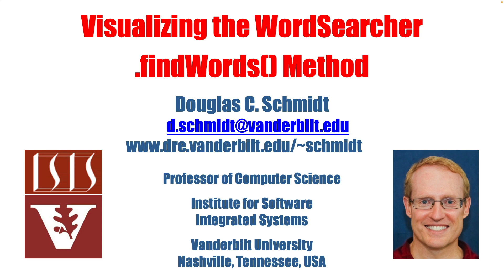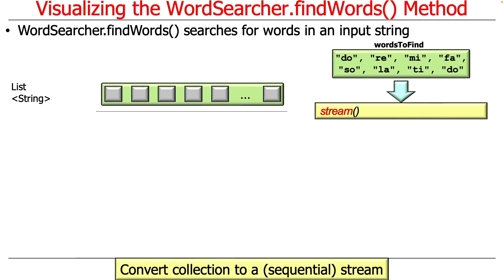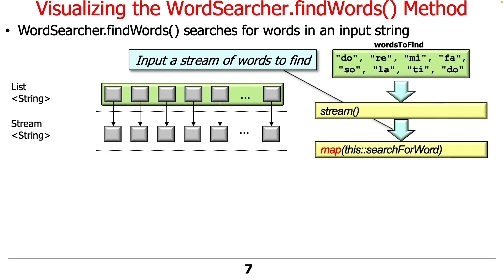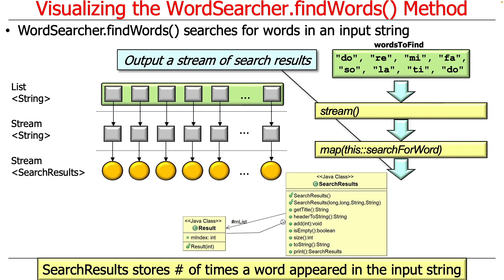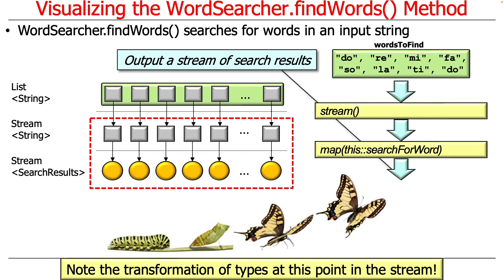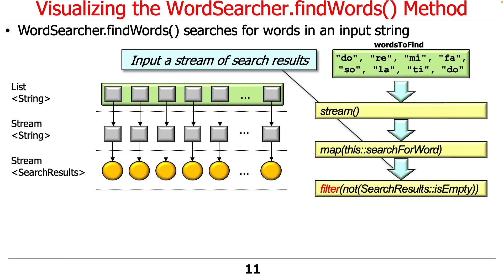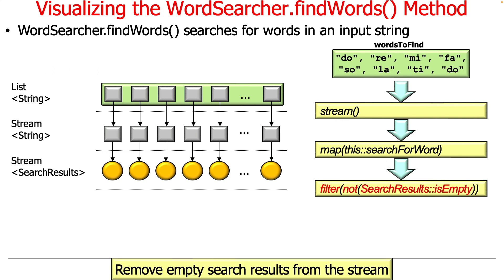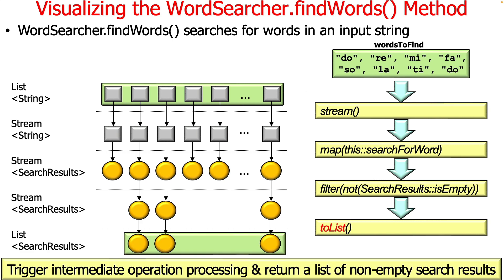Visualizing the WorkSearcher.findWords() Method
This video discusses the inner workings of the SimpleSearchStream case study WorkSearcher.findWords() method, which scans for specific words within an input string, exemplified by "Do-Re-Mi" lyrics. Initially, a list of target words is converted into a sequential Java stream. This stream undergoes a Java streams map() intermediate operation that invokes a searchForWord() behavior, generating 'search result' objects. Each object holds a list of 'result' objects, specifying where the word appears in the input string. A Java streams filter() intermediate operation then removes empty 'search results' from the stream. The entire operation is lazy, meaning it only executes when triggered by the toList() terminal operation, which converts the stream back into a List.

All the code shown in this video is available in open-source form